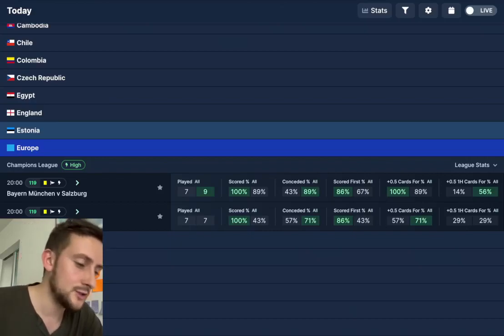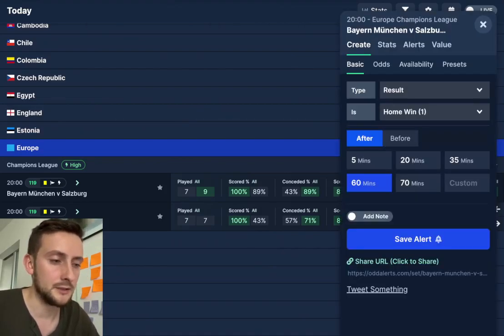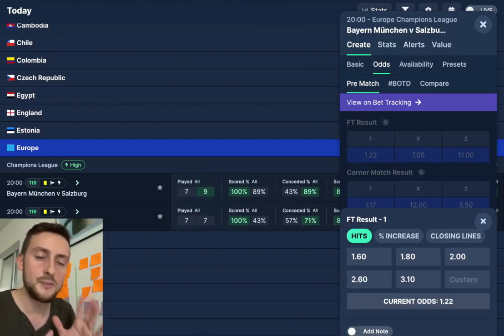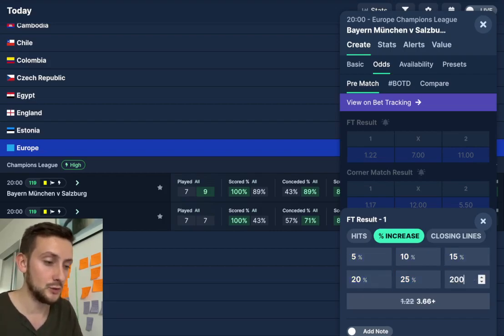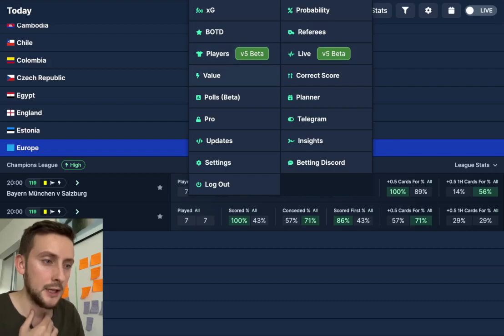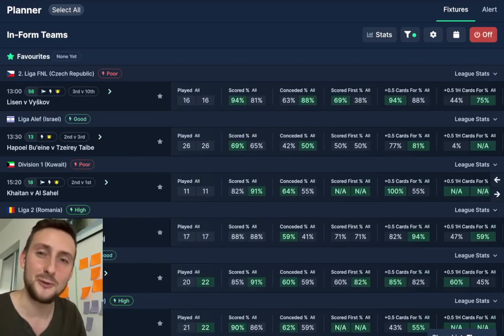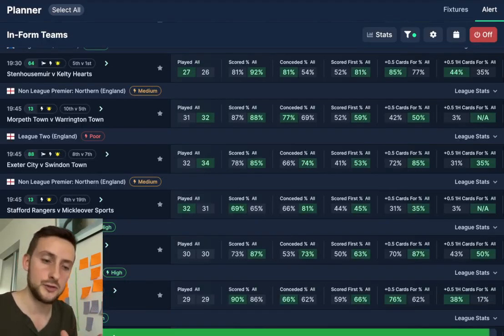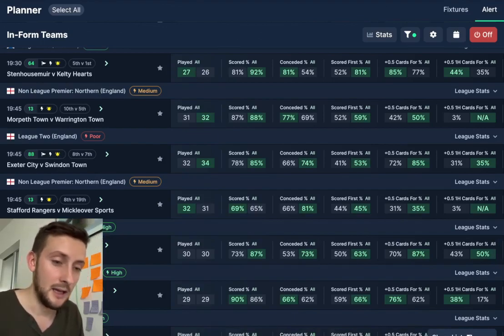NEW: Set Alerts on Live Odds Using Percentage Increase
Delighted to finally get this feature out for Pro users. This video will show you the potential and how you might set alerts on many games at once, using a relative % increase to set the alerts.